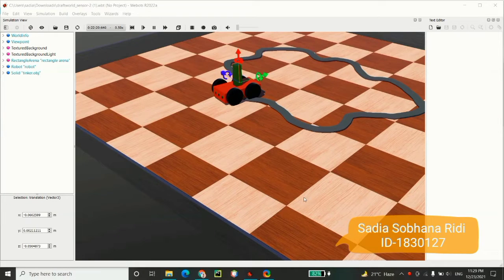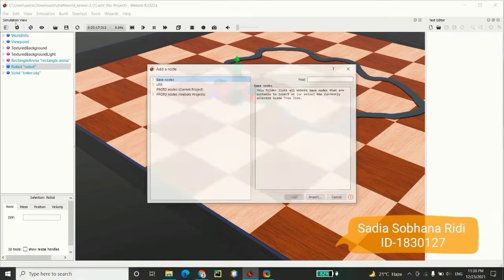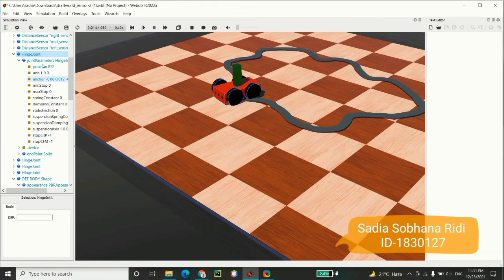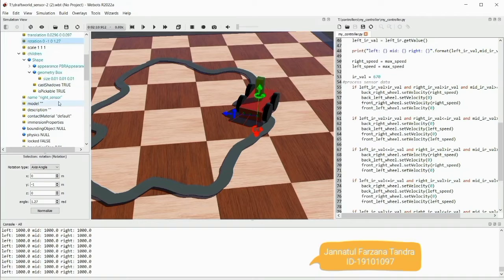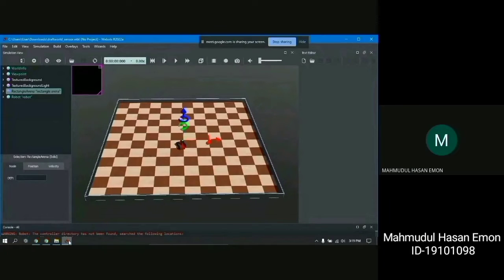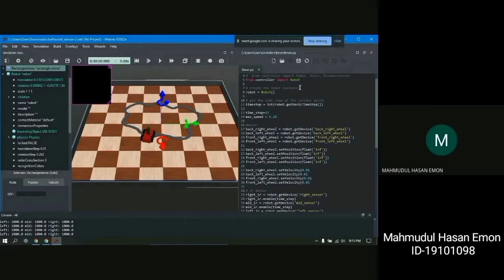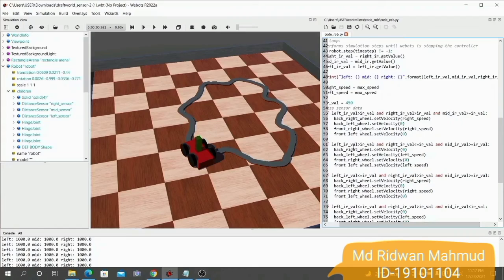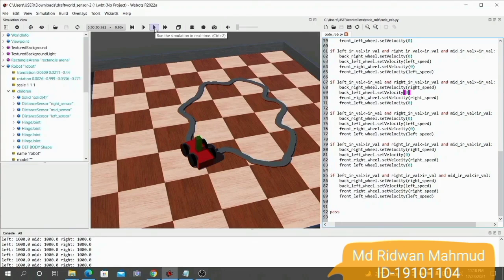Line Follower Robot Simulation in Webots | CSE461 | Final Project | BRAC University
𝑷𝒓𝒐𝒋𝒆𝒄𝒕 𝑵𝒂𝒎𝒆 -  Line Follower 𝗥𝗼𝗯𝗼𝘁 𝗦𝗶𝗺𝘂𝗹𝗮𝘁𝗶𝗼𝗻 𝗶𝗻 𝗪𝗲𝗯𝗼𝘁𝘀 |

𝑈𝑠𝑖𝑛𝑔 𝑆𝑜𝑓𝑡𝑤𝑎𝑟𝑒 - 𝗪𝗲𝗯𝗼𝘁𝘀

Team members -
0:00 - Sadia Sobhana Ridi - 𝐼𝐷: 18301279
2:56 - Jannatul Farzana Tandra - 𝐼𝐷: 19101097
4:29 -  Mahmudul Hasan Emon - 𝐼𝐷: 19101098
6:25 - Md Ridwan Mahmud - 𝐼𝐷: 19101104